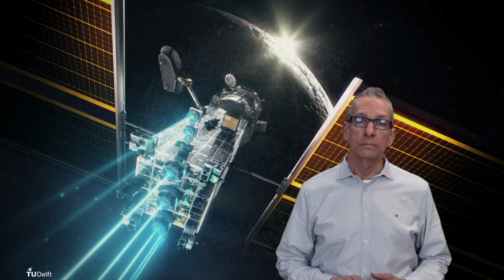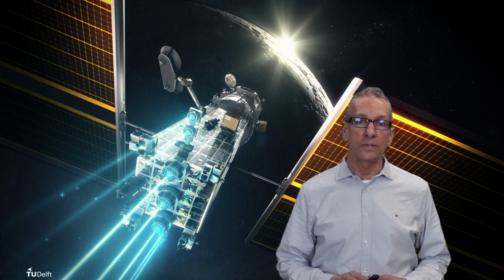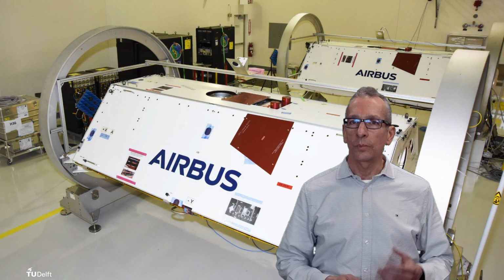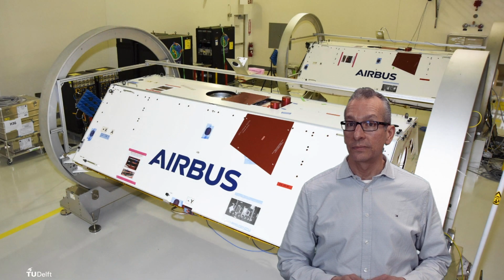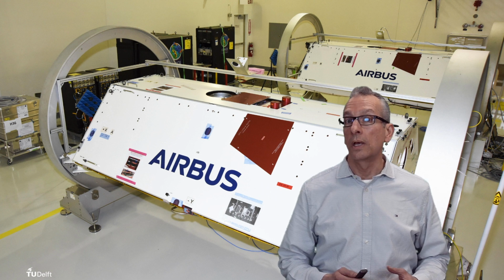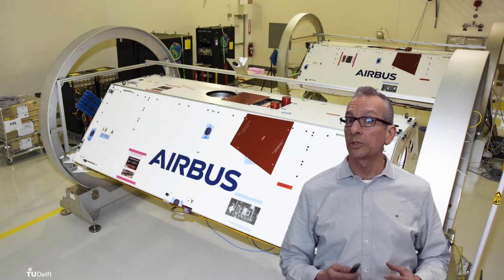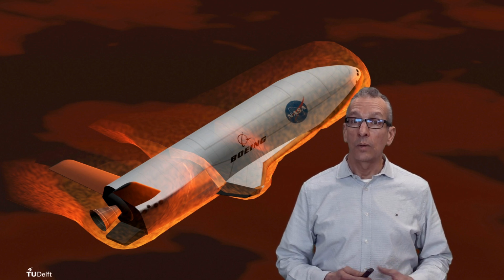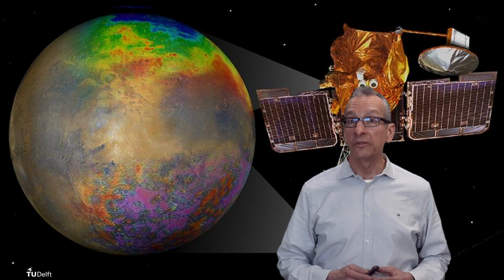MSc track coordinator - Space (Kevin)